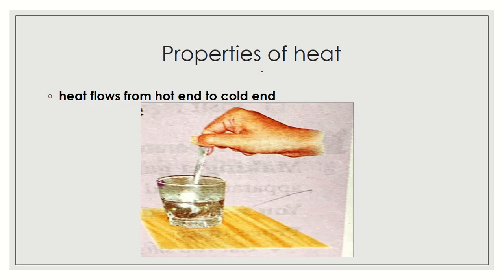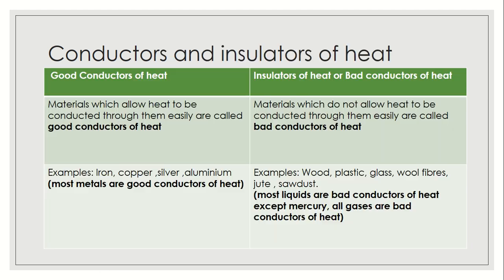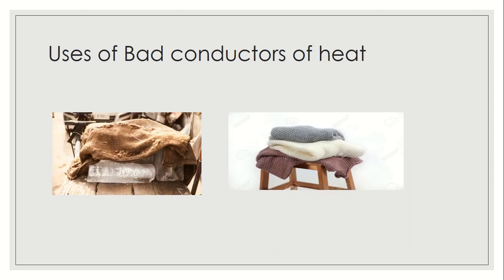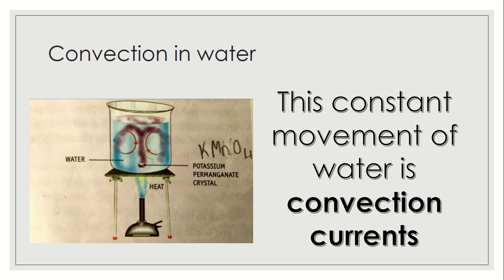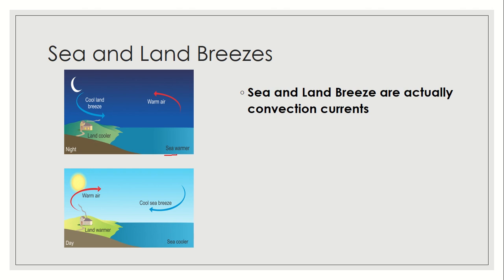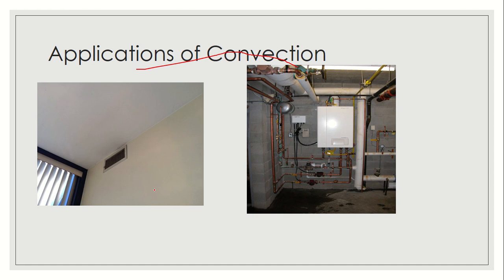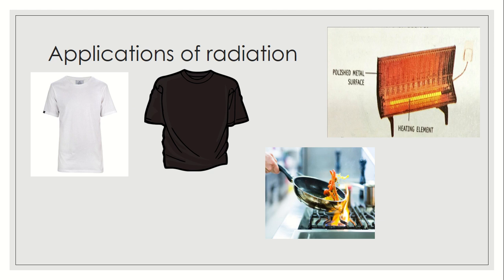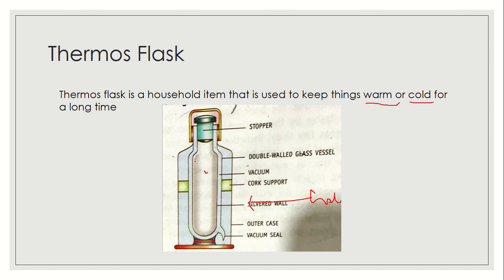Flow of heat for class 7 full explanation by Moqeem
Hello everyone i hope u liked the video of flow of heat .